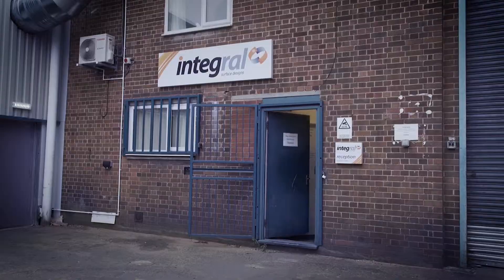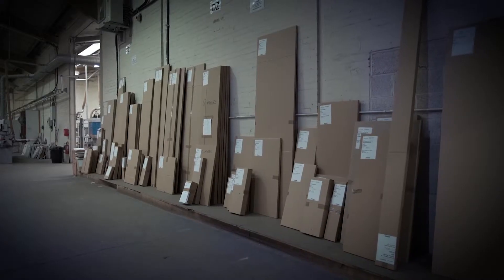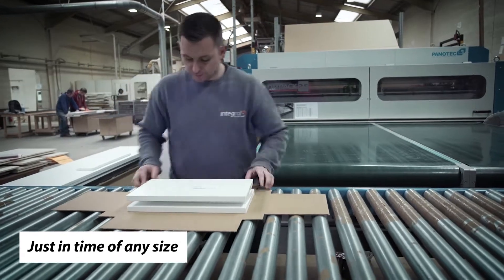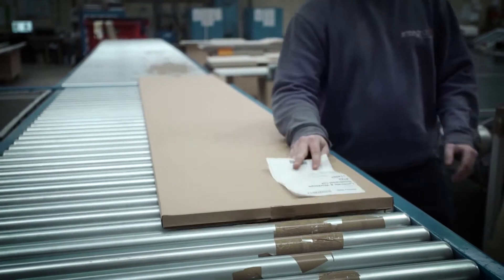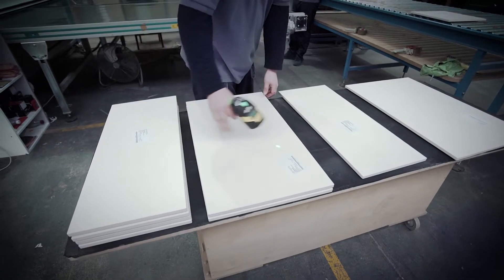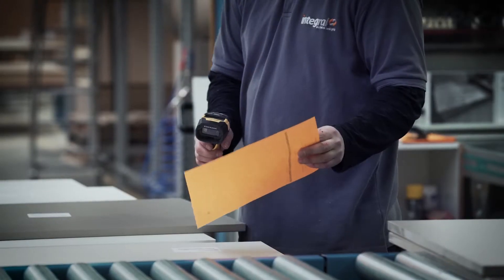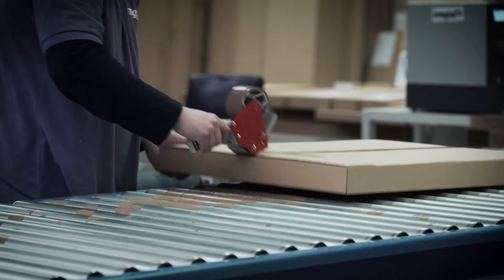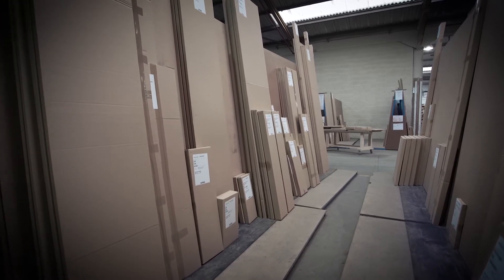INTEGRAL SURFACE - PANOTEC CASE STUDY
packaging solution for doors producers